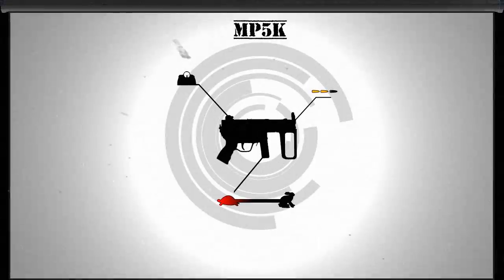GAtv - HD Black Ops SMG 101 A Lesson in Pwnage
First off Merry Christmas for those of you who celebrate it!
What is happenin guys?! I Know I'm a little late for getting it out monday but here ya go, another podcast with commentary covering the first 3 SMG's you'll run into in the game.

It's short and sweet, but no one can "Tell" you how to pwn face completely, all I can do is try and get you some of the basics and things that will keep you alive. As well as quirks on the various guns and how to over come them.

- Soujyo